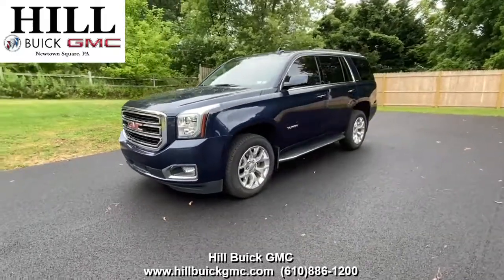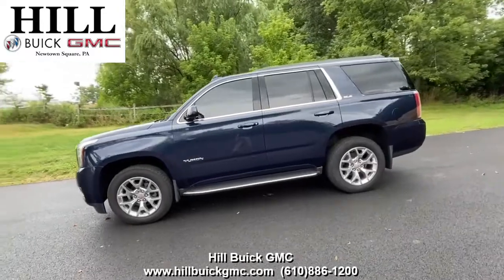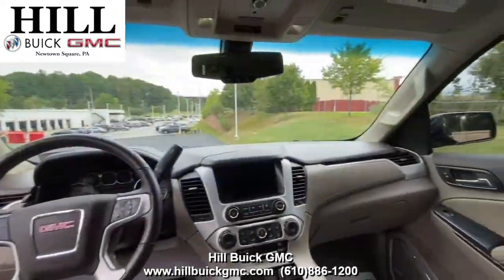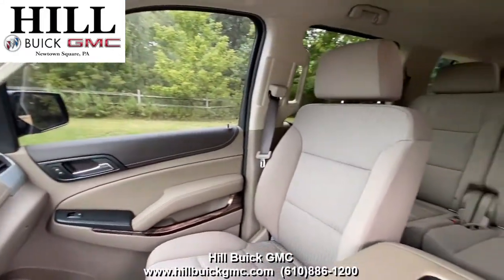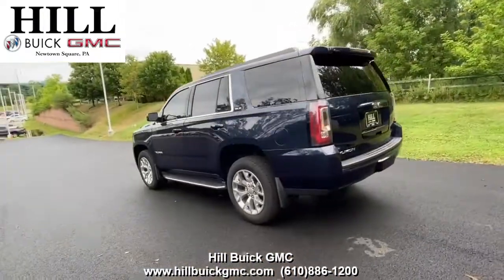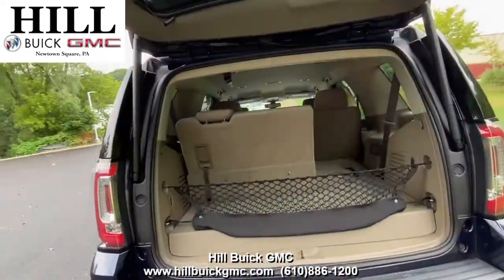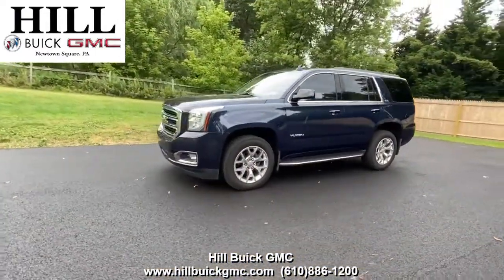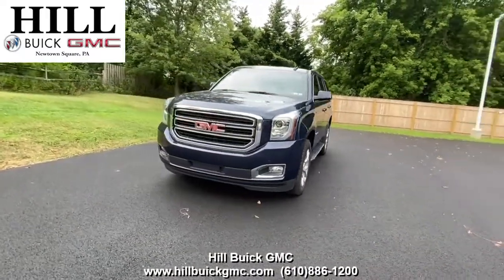Certified Pre-Owned 2019 GMC Yukon XL SLT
On our lot, we have this Certified Pre-Owned 2019 GMC Yukon SLE in Blue. It has 16,547 miles on it, has had 1 owner, and has a clean Carfax report.